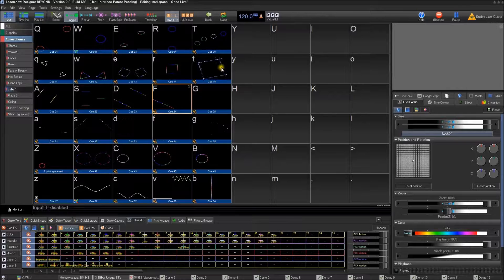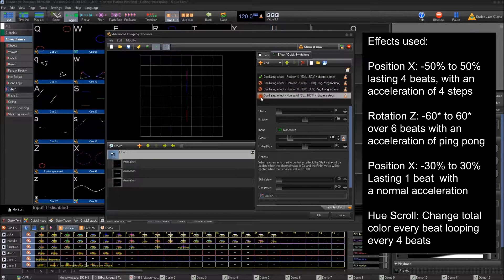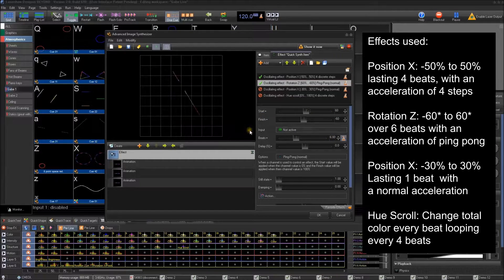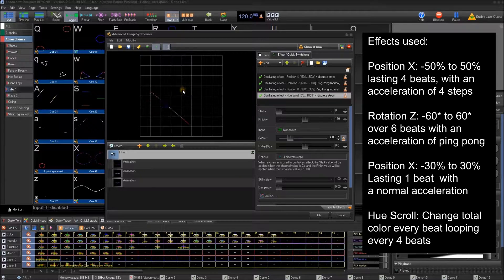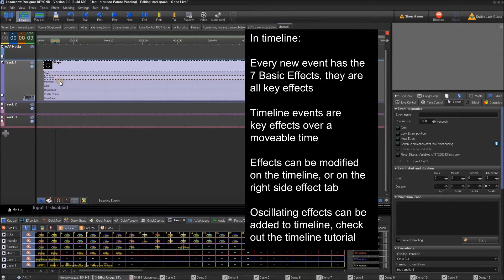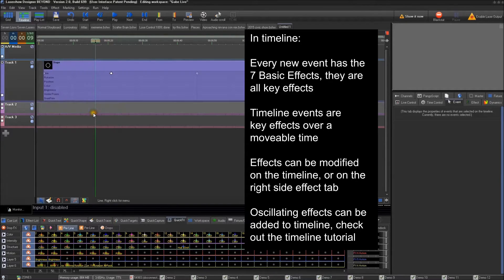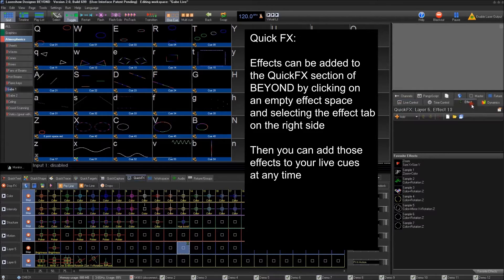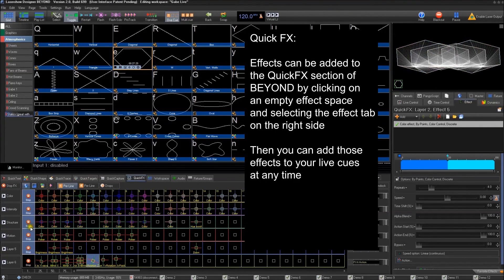Beyond Effect Tutorial Part 8 - Effect Examples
- In this tutorial series we will be talking about all of the effects within beyond, and how they work.
In this video we use everything we have learned and look at a few ways we can use all the effects we have gone over. * A special thanks to Gabe Letourneau for his assistance in creating these tutorials.